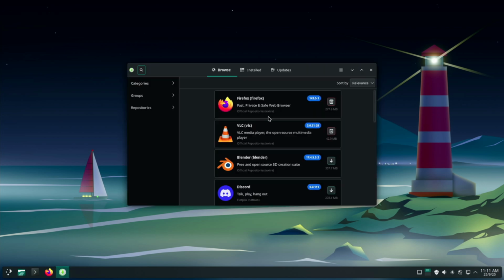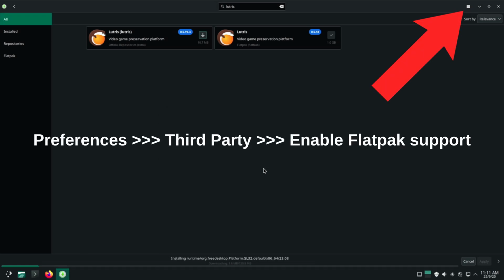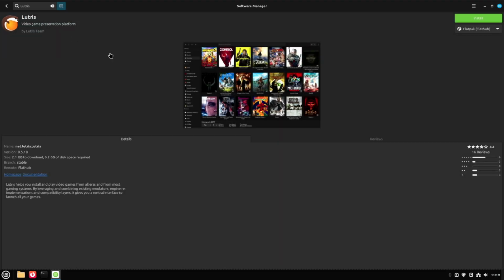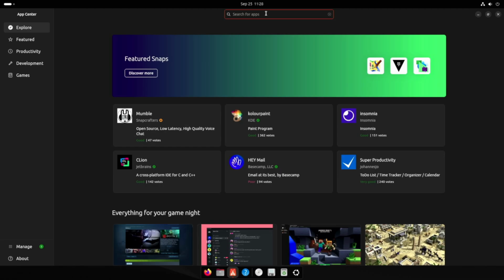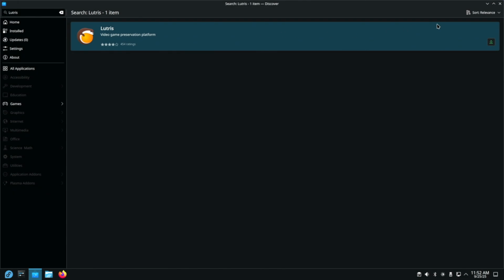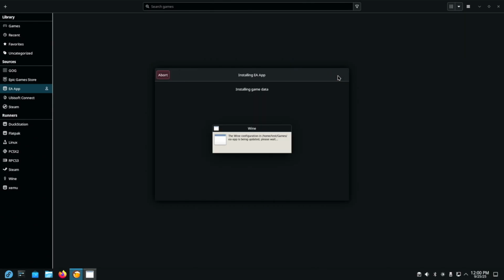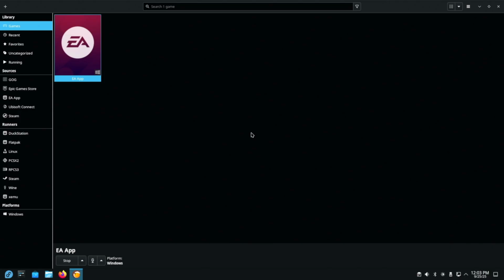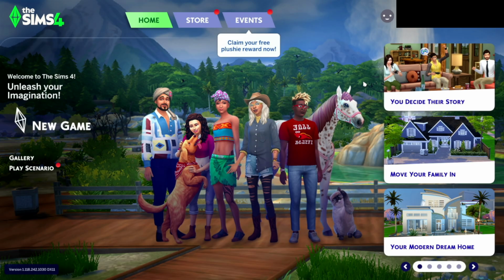Do your EA games work without Windows?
Your Steam games work without Windows. Your emulators work without Windows. But what about your games purchased or redeemed directly through the EA App? That's what we'll be looking into, as we explore installing the EA App on several alternative operating systems.